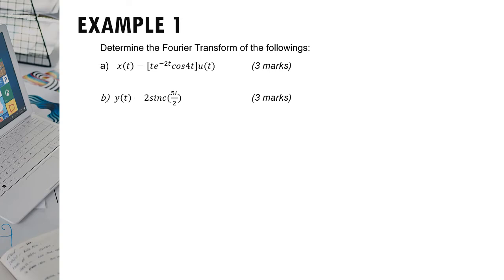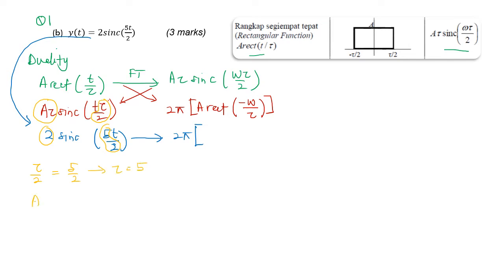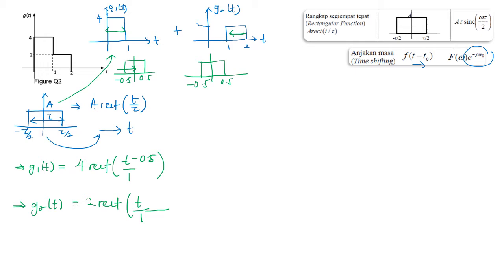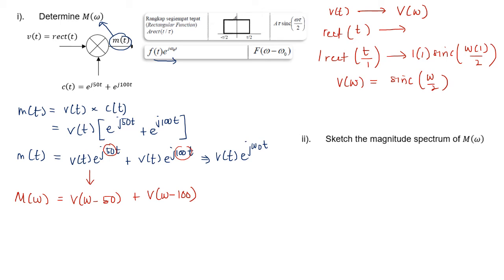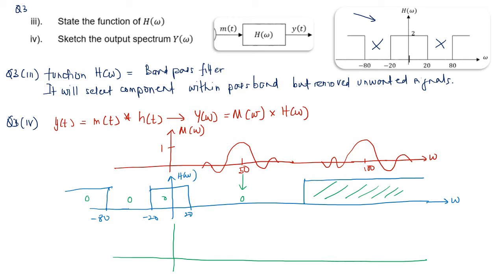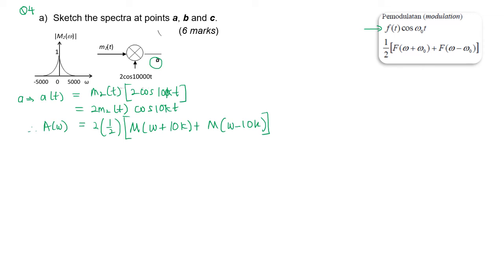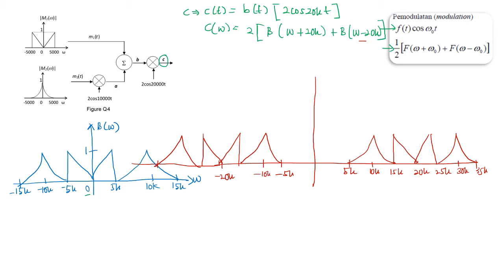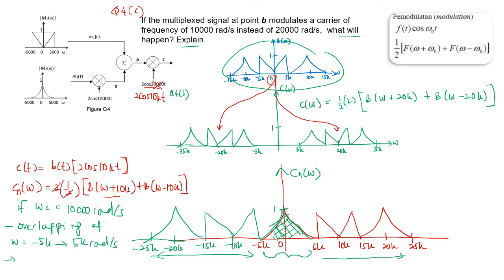CHAPTER 3 - EXAMPLE FOURIER TRANSFORM WRAP UP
Example Fourier Transform wrap up